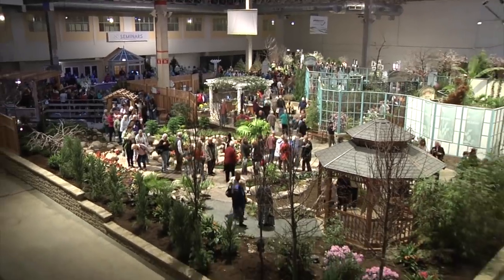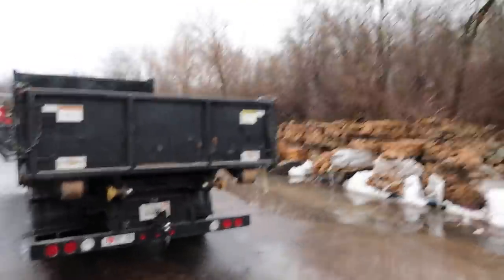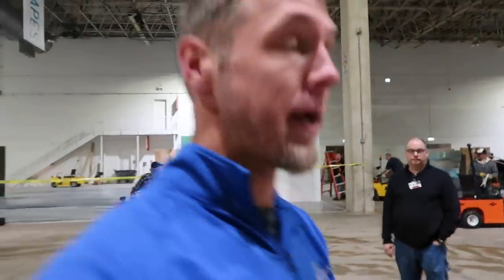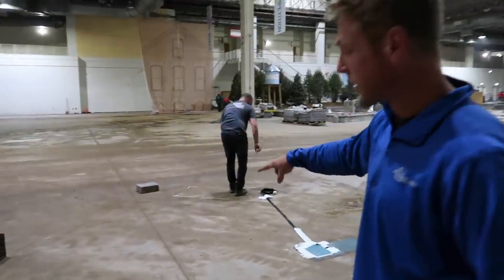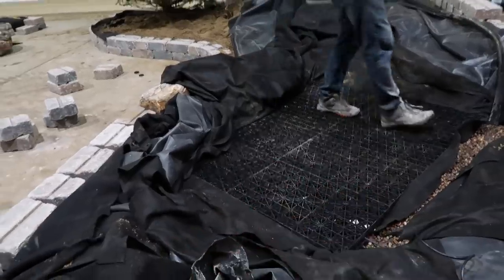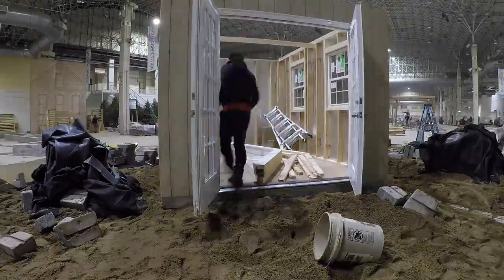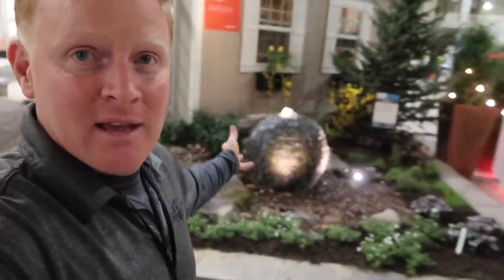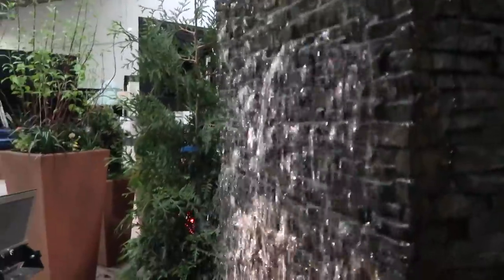AQUASCAPE Displays at CHICAGO Flower and Garden Show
Every year Aquascape participates in the Chicago Flower and Garden Show. It's our chance to get super creative with water features and show the world what we can do!

Song: NOWË - Burning (Vlog Music No Copyright)